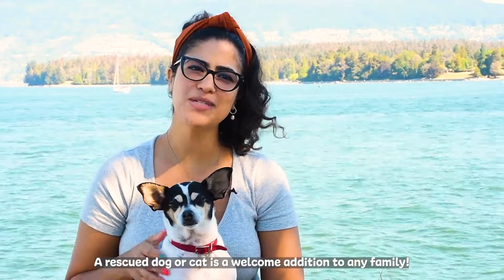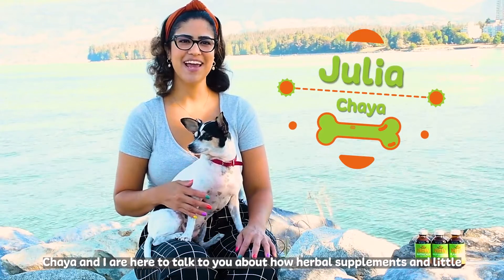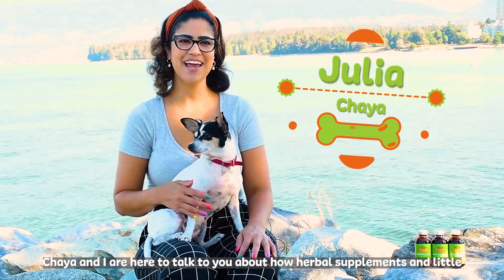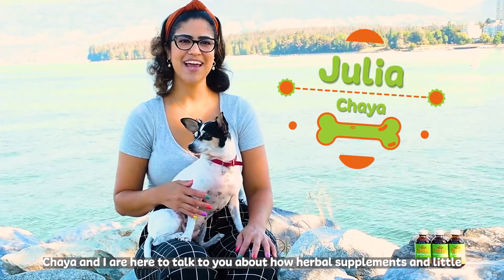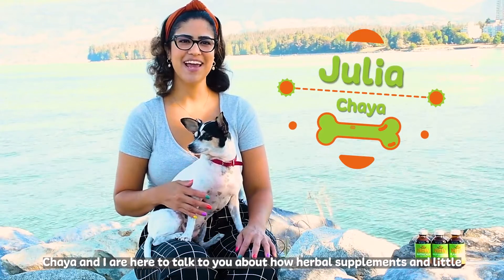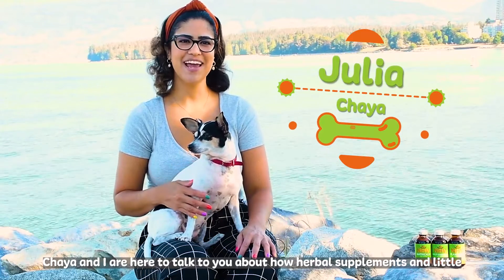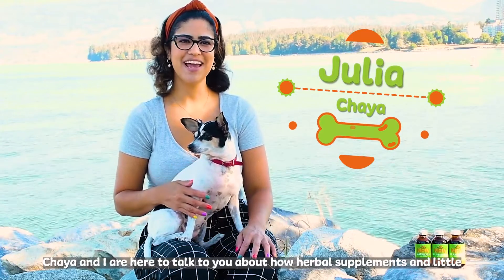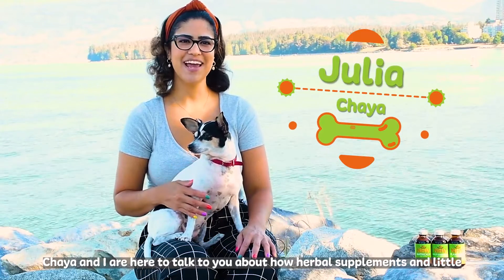NHV Shelter Pet Happy Start Kit For Cats and Dogs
Your rescued pup or kitten is very lucky to have found a forever home with you! 😻🐶 We know how heartbreaking it is to adopt a furkiddo that may have experienced a lot of stress due to past trauma. 💔 But now that they are starting a new chapter in life surrounded by love, you can offer them extra health support with our Shelter Pet Happy Start Kit. 🧡🙏

0:00 Welcoming your rescued pet
0:33 NHV Shelter Pet Happy Start Kit
0:50 NHV Matricalm
1:04 NHV Multi Essentials
1:48 NHV Plantaeris
2:32 How to administer NHV Shelter Pet Happy Start Kit
3:05 Contact NHV Pet Experts

In this video, Julia and Chaya are here to talk to you about NHV Shelter Pet Happy Start Kit and how the herbal supplements in it may be beneficial for your adopted dog or cat with existing illness, overall health and more! 💪🧡

The NHV Shelter Pet Happy Start Kit contains NHV Matricalm, NHV Multi Essentials and NHV Plantaeris. These three all-natural supplements work together to offer stress support, fill nutritional voids and aid with healthy bowel movements.